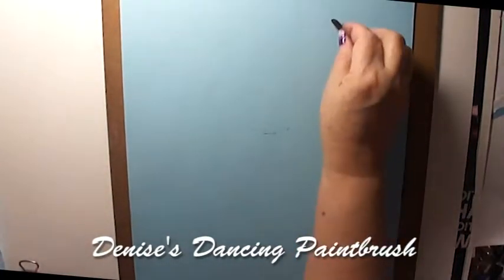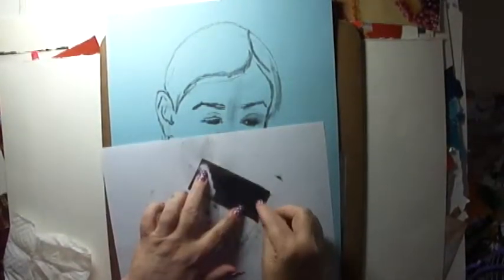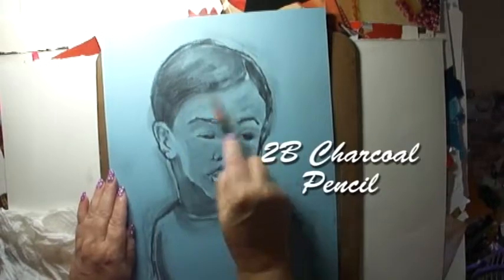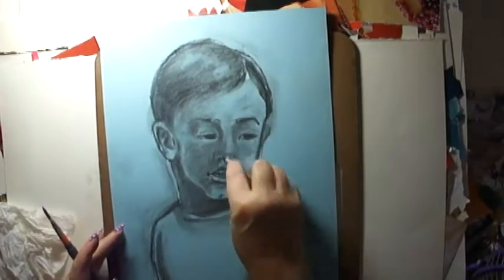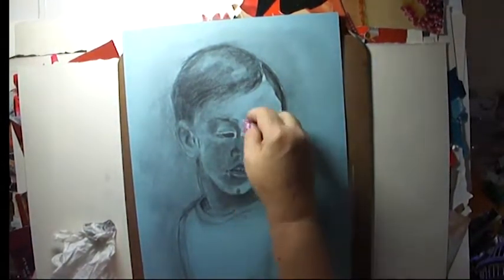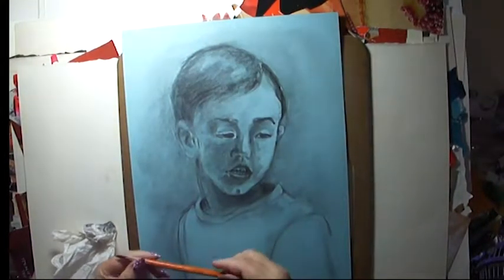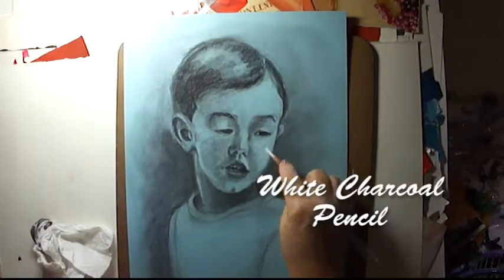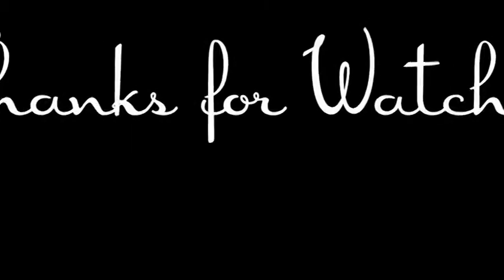Charcoal Drawing Tutorial of a Young Boy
This is another of my 100 days of drawing children challenge: a little boy I saw once at a gas station.  He was adorable and photogenic.  This is how I rendered him in charcoal.